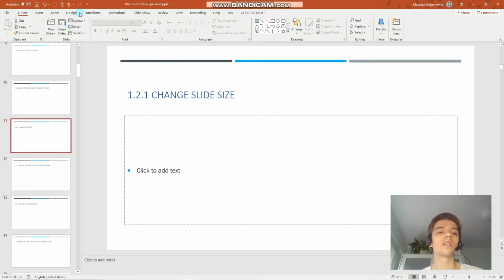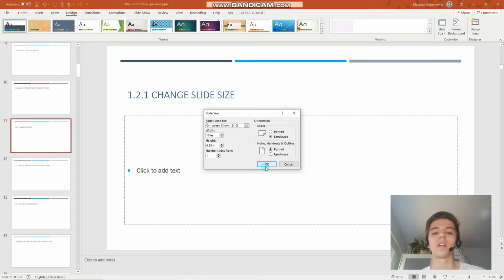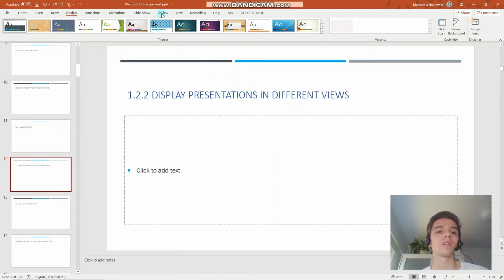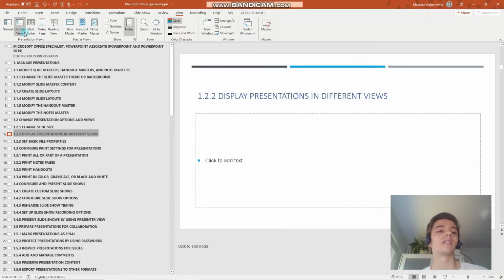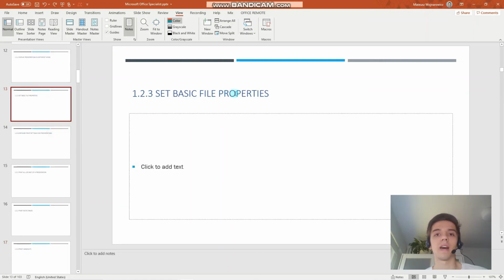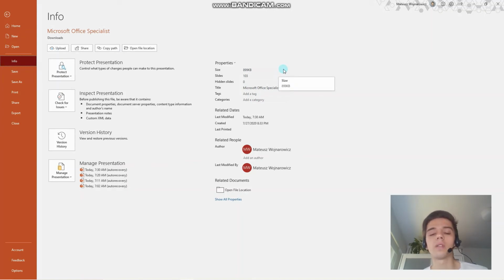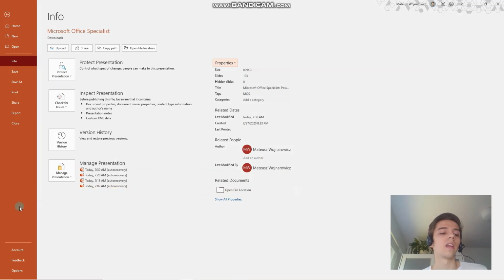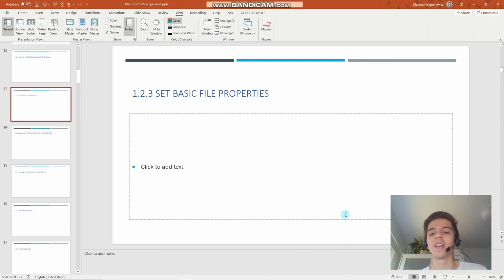#3 Change slide size, presentation views and file properties | MO-300 MOS PowerPoint Associate 2019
MO-300 Microsoft PowerPoint (PowerPoint and PowerPoint 2019)

Exam objectives covered in this lesson:
1.2.1 Change slide size
1.2.2 Display presentations in different views
1.2.3 Set basic file properties